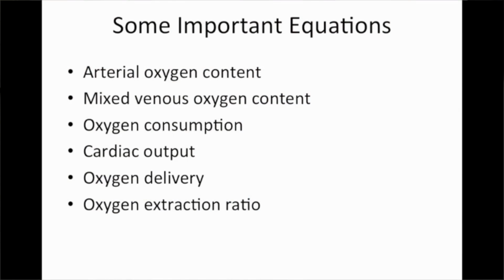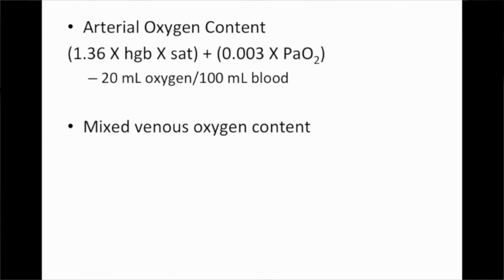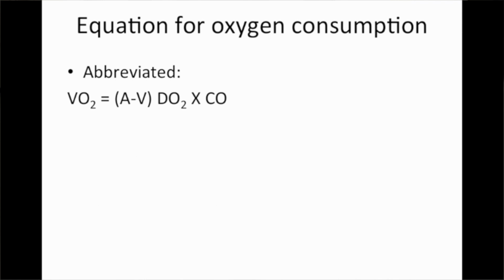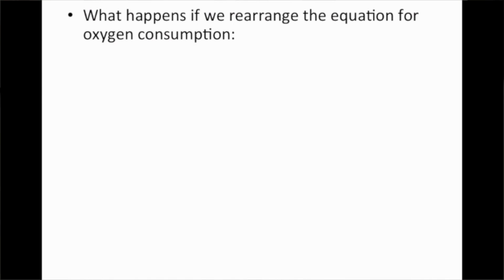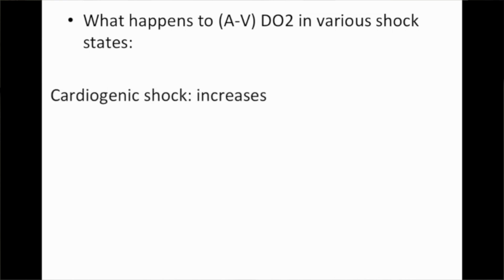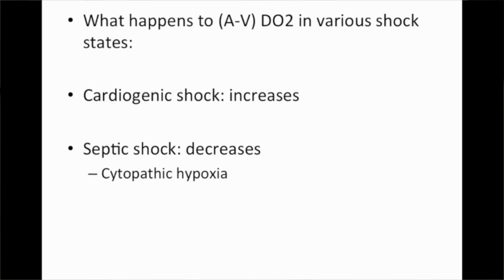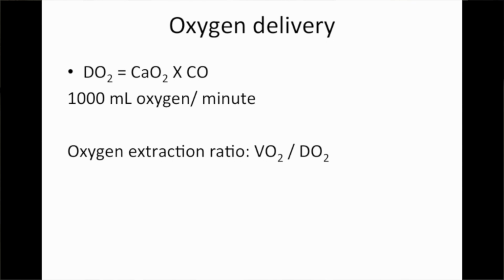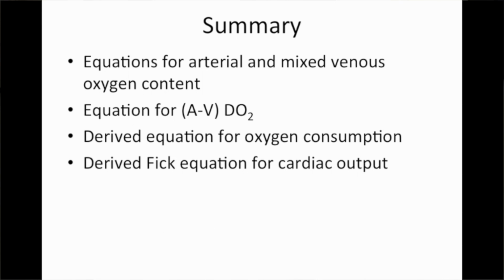Oxygen Uptake and Delivery in the Critically Ill: Dr. Richard Savel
Dr. Richard Savel, Director of Adult Critical Care Services at Maimonides, discusses oxygen uptake and delivery in the critically ill patient.